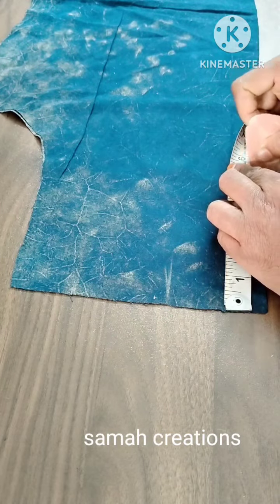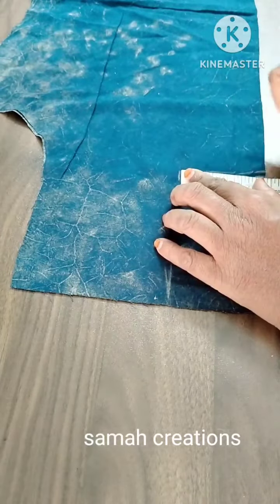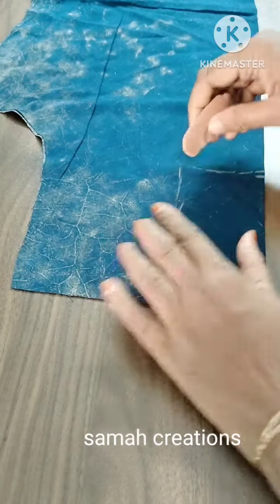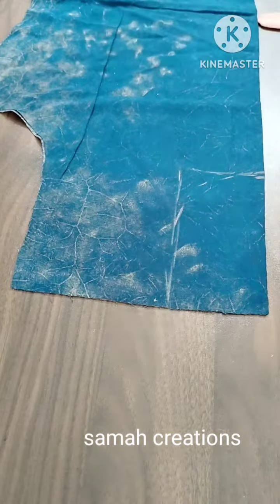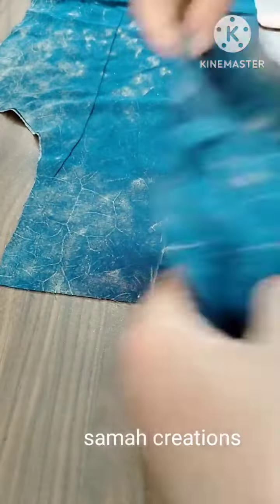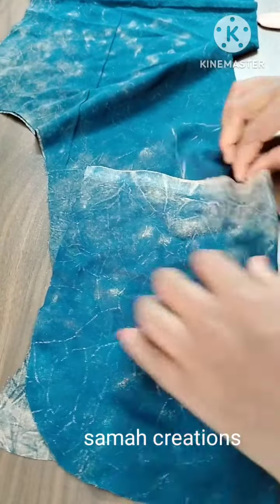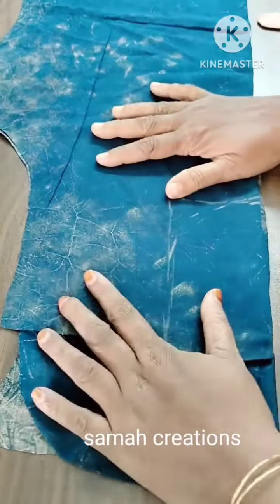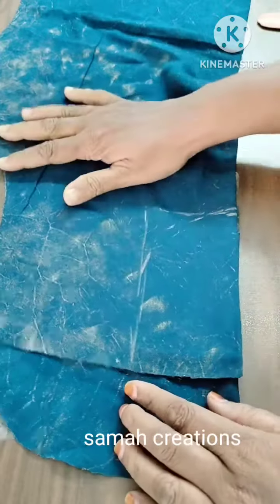മടിയന്മാർക്ക് ഒരു neck vettal#simpleneckcutting#neckcutting#churidarneckcutting#samahcreations